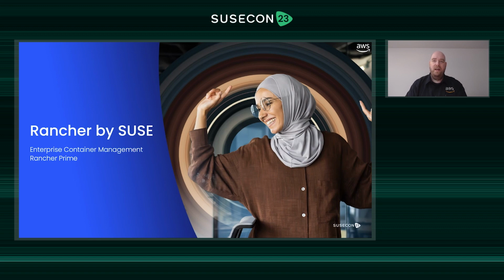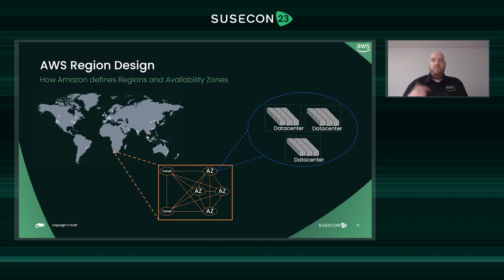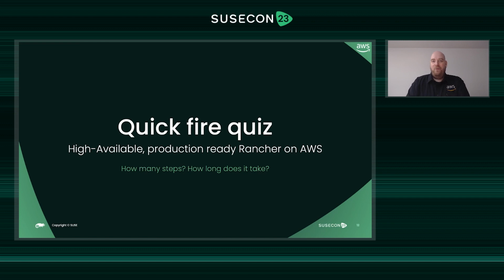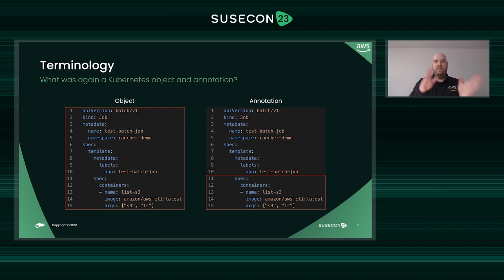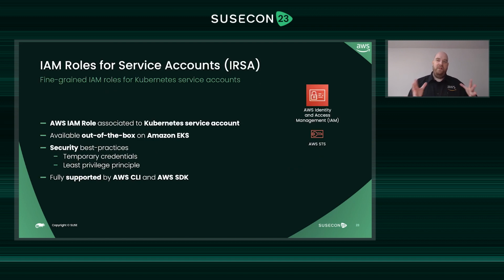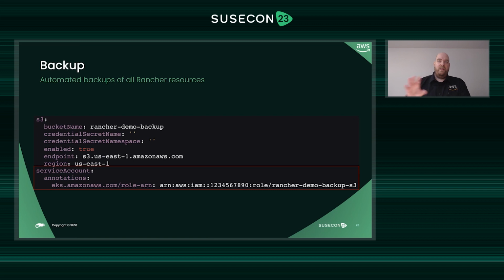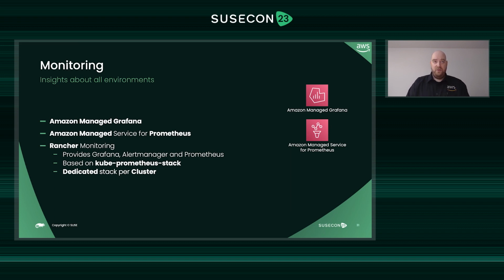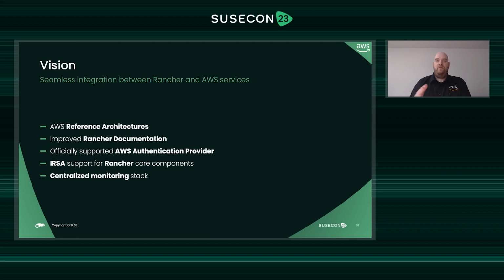PROD 1178 Rancher integration with AWS services, possibilities, challenges and outlook